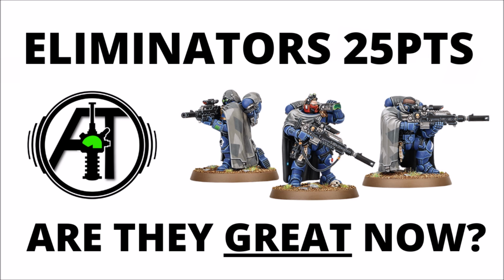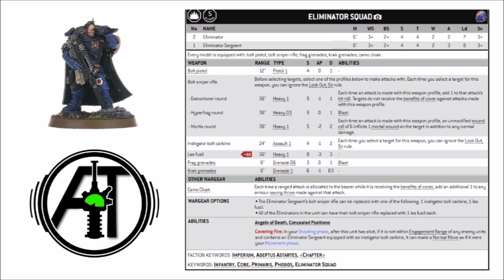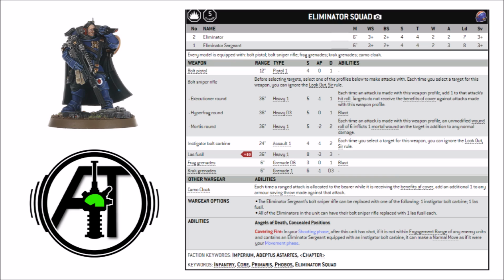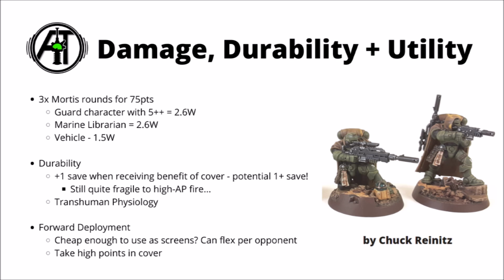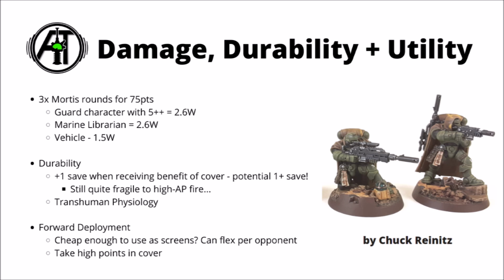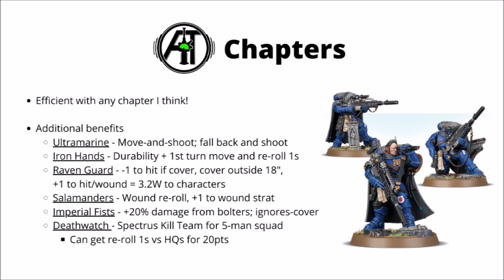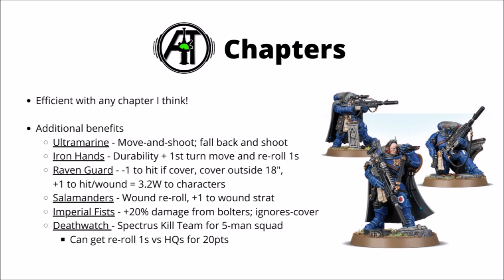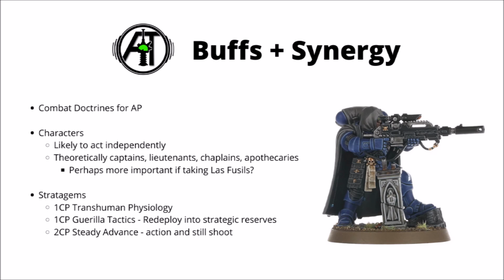Eliminators 25pts - are they GREAT now? Unit Review and Discussion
The phobos snipers just got themselves a new lease of life!

0:00 Intro
1:16 Datasheet
3:57 Damage Output
5:47 Chapters
7:03 Buffs
8:21 Closing Thoughts